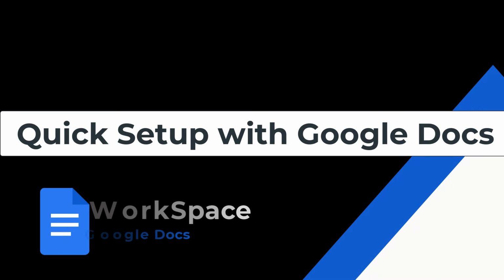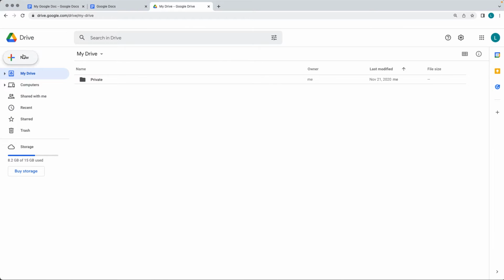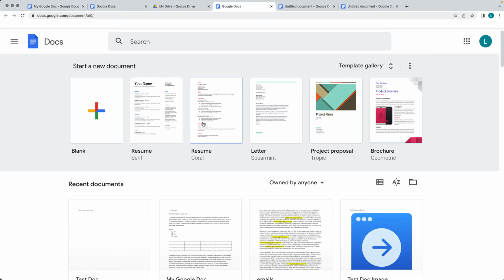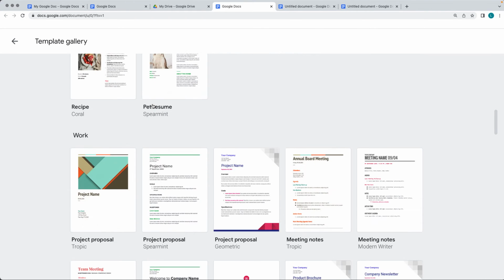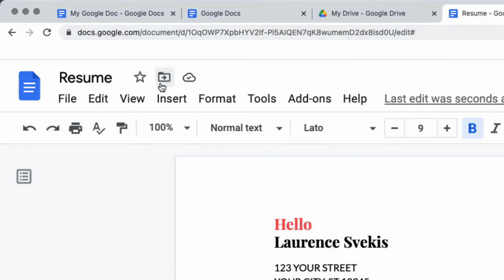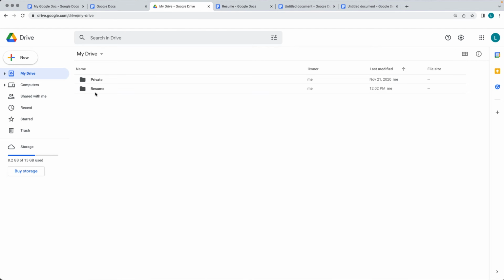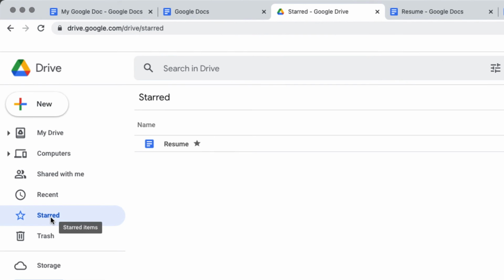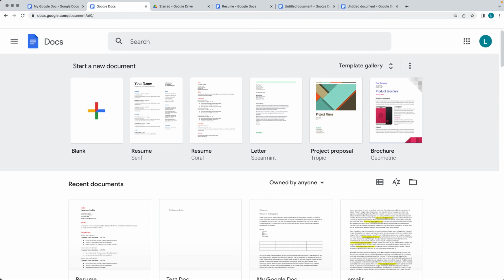Learn Google Docs Help with a Quick Setup with Google Docs